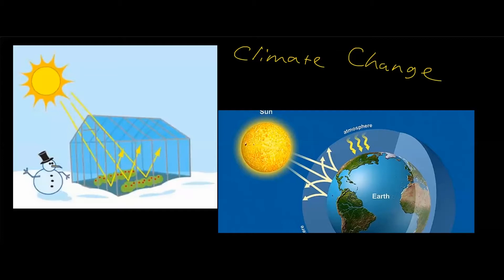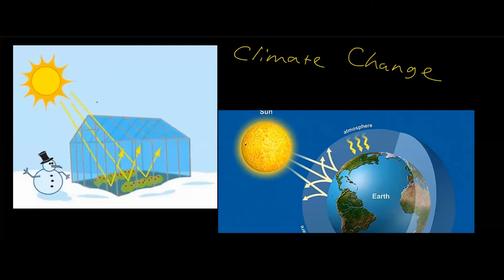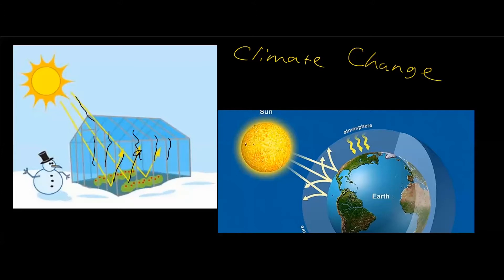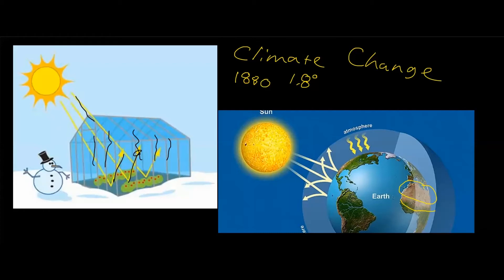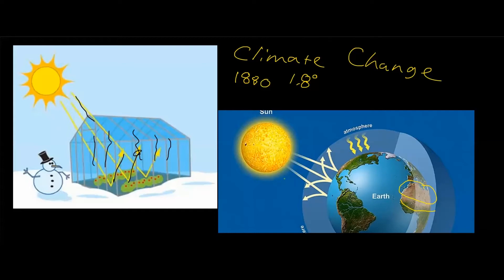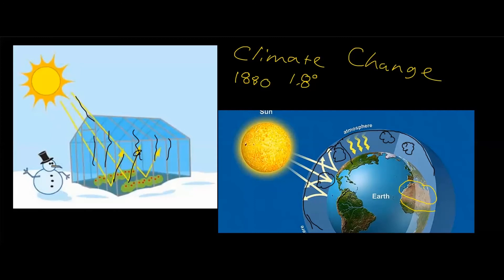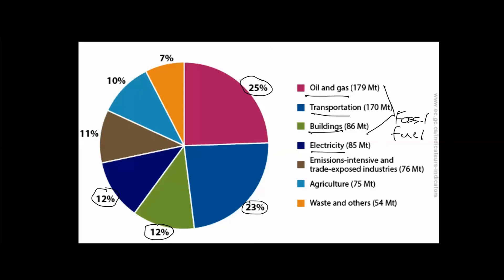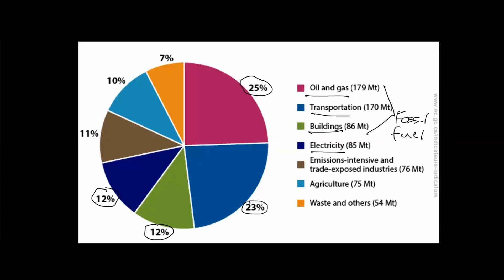Global Warming and the Green House Affect Model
This is a brief explanation of Global Warming and the "Green House Affect Model".